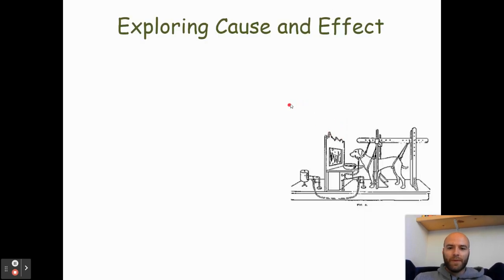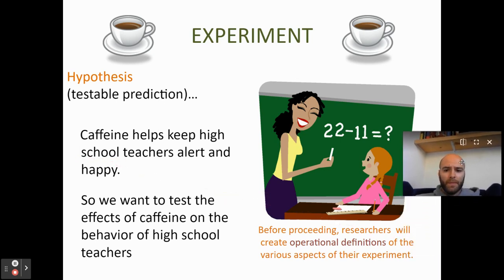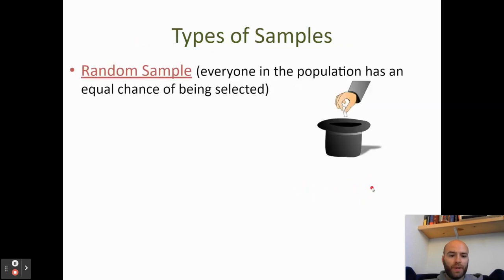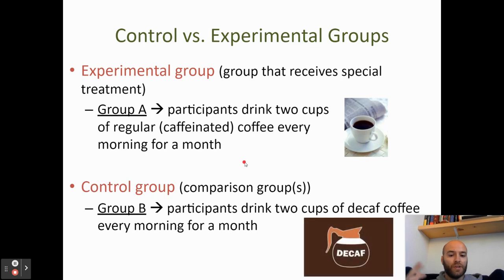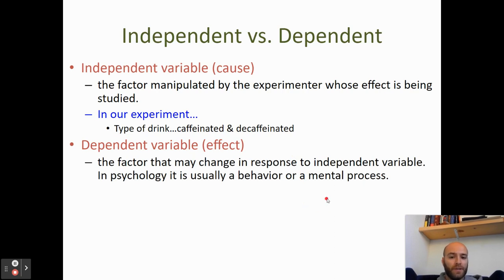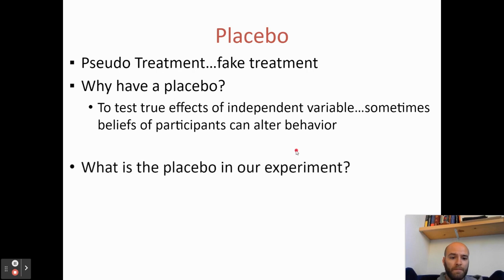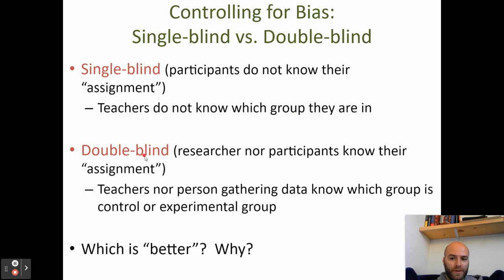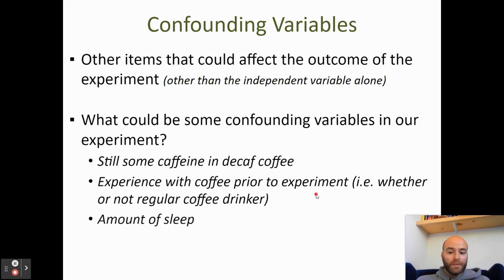Experimental Methods and Research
Flipped Notes #5